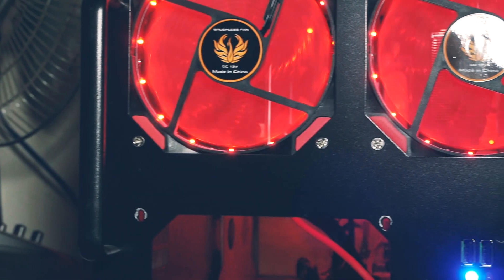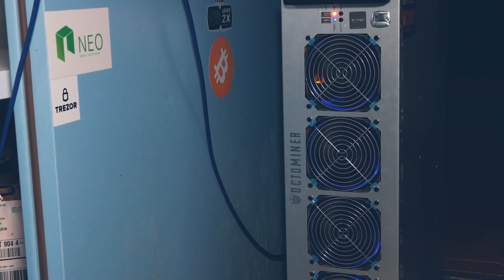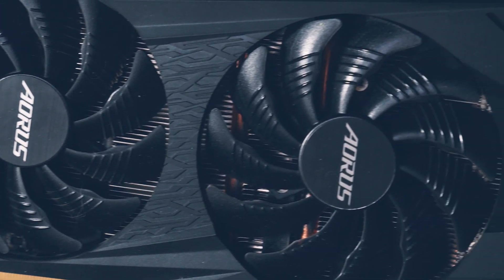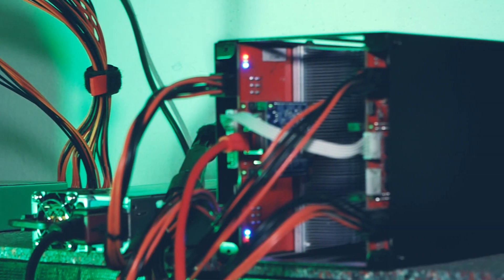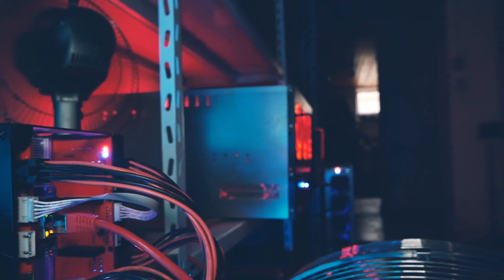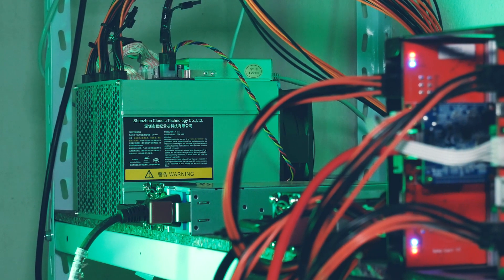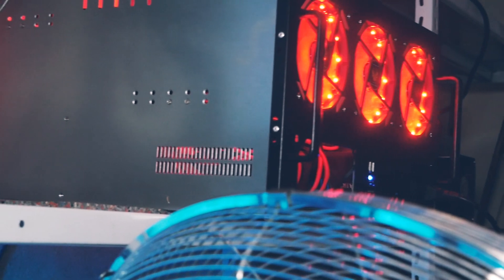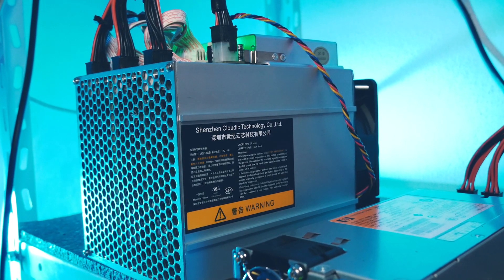Leaving miners behind? Cursed Mining Farm Update Travel Edition #20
While this video is published, I am just returning home from a long journey and finished the video on the road, so we have a travel edition of our usual monthly mining farm update. Let's talk about what to do with smaller mining operations when you are out of the country. Cheers

► MOTHERBOARDS / CPUs
► RIG BASICS
Pentium G4400 CPU
4GB DDR4 RAM
5” LCD Screen HDMI
8GB 3.0 USB stick for HiveOS
► CABLES
PWM fan splitter
► POWER & MISC
► MAINTENANCE & CLEANING
WD40 Contact Cleaner
99% Isopropanol

BTC: 1N2sND6H8ToSExBYciTizNK5NoS98vcXob
LTC: LfGP8yCymqzW84pJSoWNw22bDzximhHXw5
u3APEMqRgV8iosKKTsEL